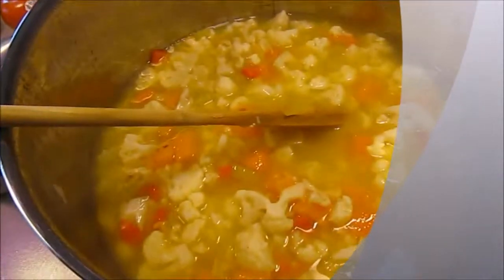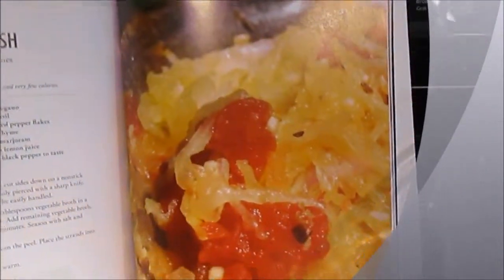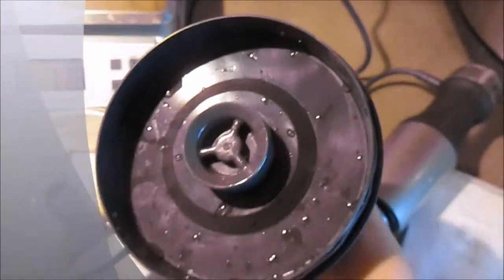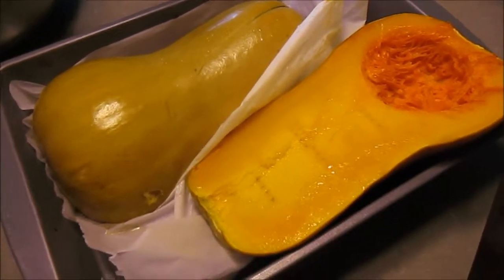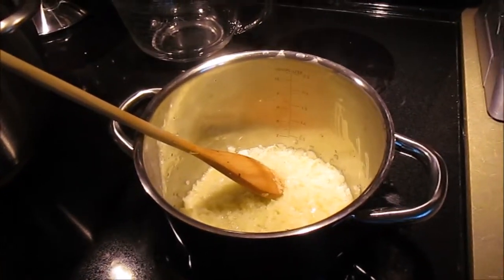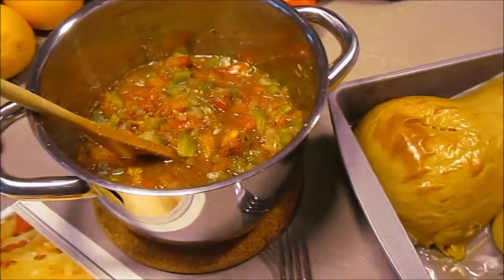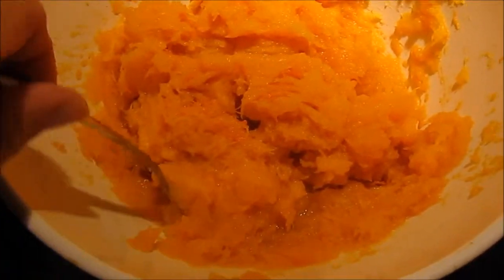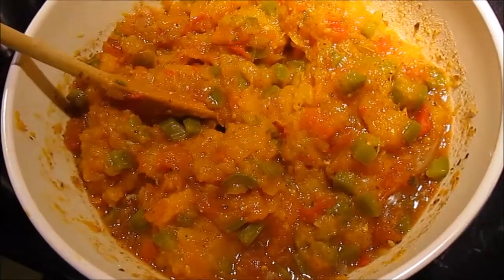Savory *Supposed-to-be* Spaghetti Squash from The China Study Cookbook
For supper tonight I'm making the Cauliflower & Sweet Potato Stew as well as Savory Spaghetti Squash (Super Quick and Simple Recipe).

Oh by the way... this squash is baked in a 350 degree oven for 45 mins   =)